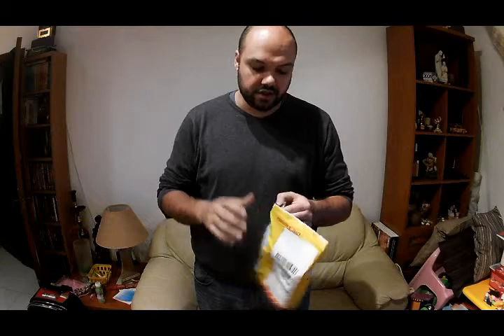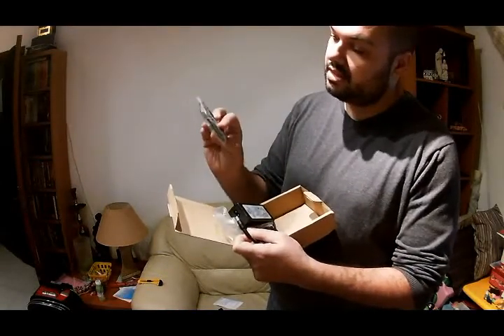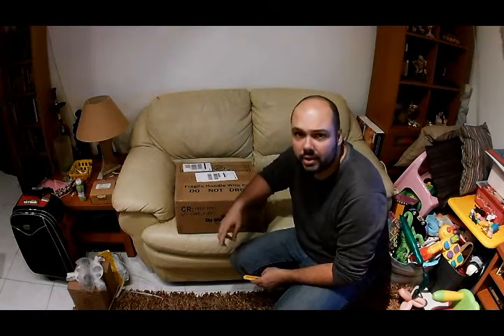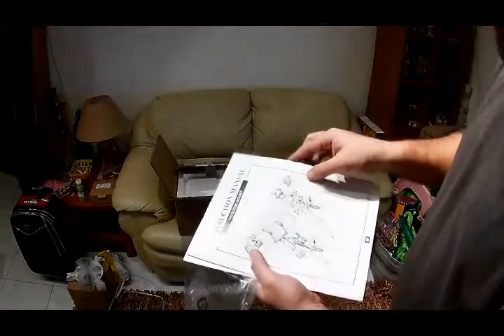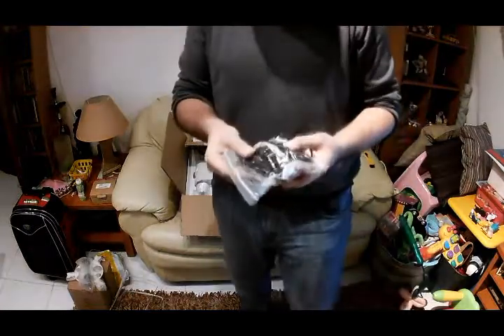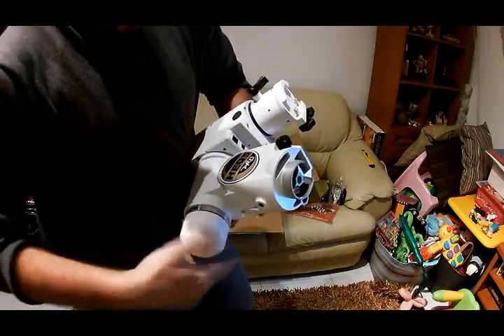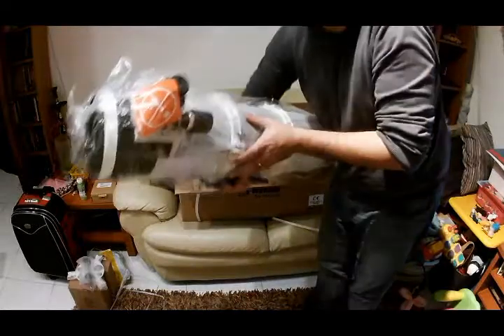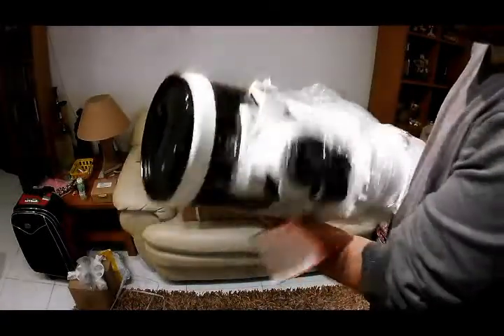Sky-Watcher Explorer 150P DS and HEQ5 Pro Synscan Unboxing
This is the unboxing of the Sky-Watcher Explorer 150P DS and the Sky-Watcher HEQ5 Pro Synscan (as well as the Baader Planetarium Mains Power Unit). Below you'll find the links to where I bought these:

I must emphasize that everything was propoerly sorted between First Light Optics and me... I can't praise them enough... Excelent store and people...

By the way, be sure to check out, and like, my FB page at: